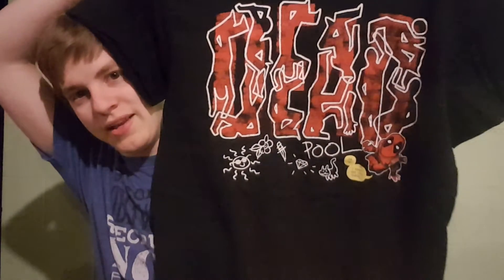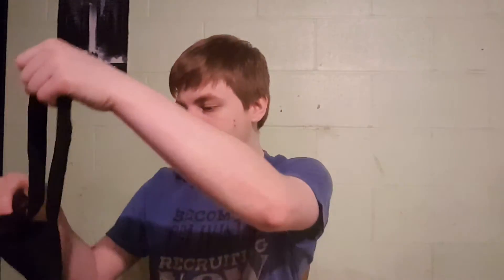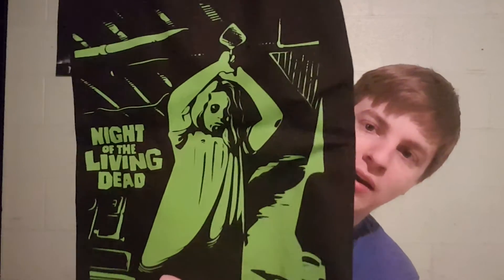Loot Crate Unboxing October 2019: Deadish